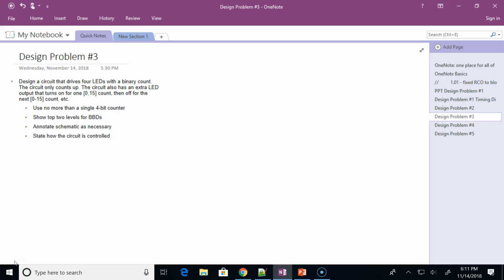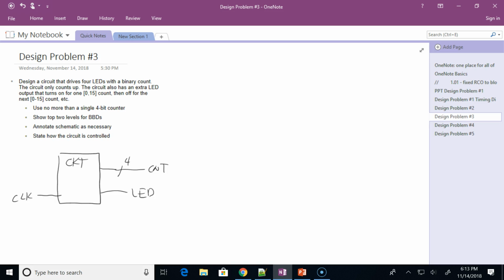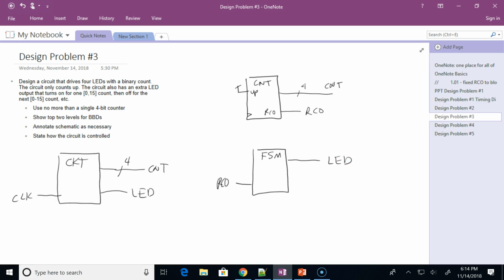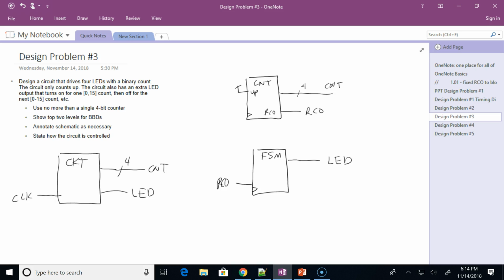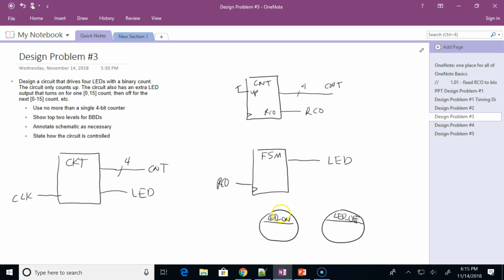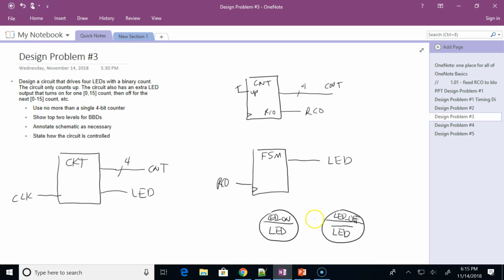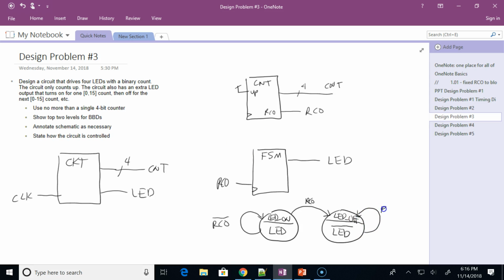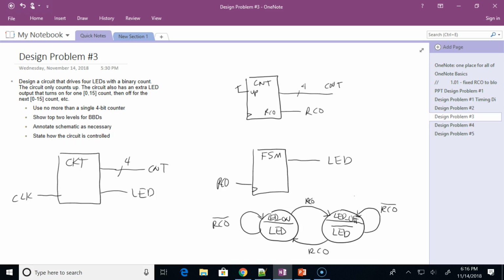Chapter 26 Example 3